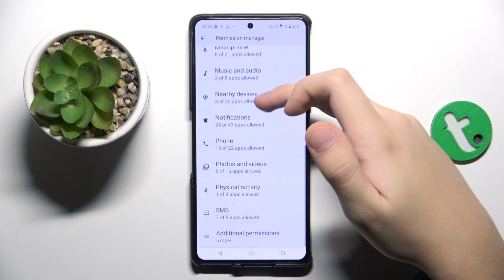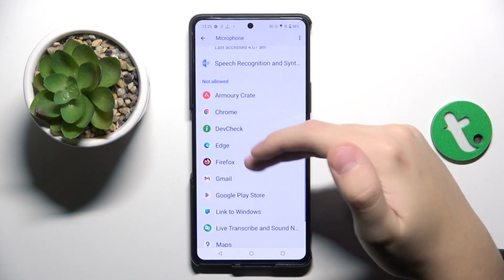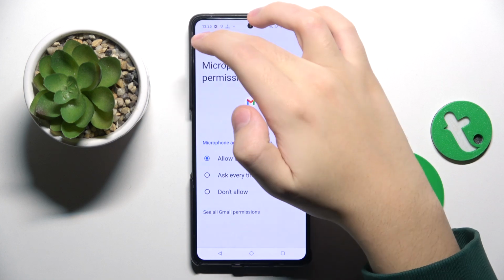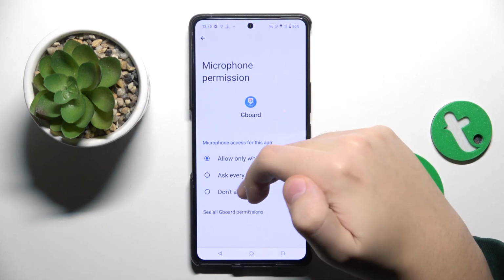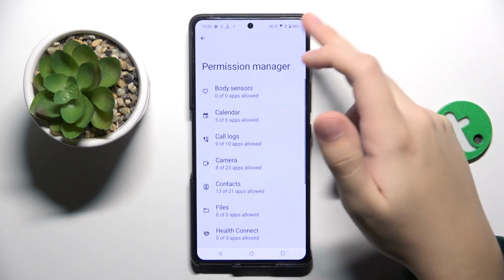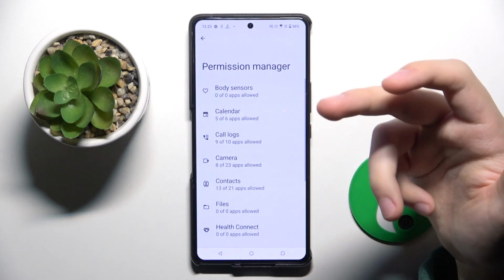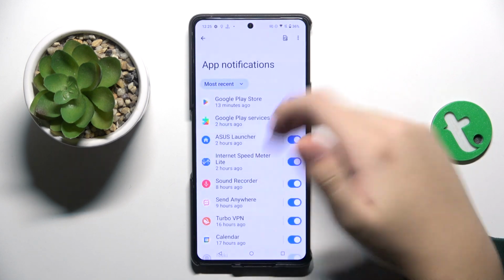How to Manage App Permissions on ASUS ROG Phone 9 – Control App Access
If you want to learn how to manage app permissions on your ASUS ROG Phone 9, we’re here to help! In this tutorial, we’ll show you how to review and adjust app permissions to control which apps can access your location, camera, microphone, and other sensitive data. So, let's follow all the shown steps and successfully manage app permissions on ASUS ROG Phone 9!

How to manage app permissions on ASUS ROG Phone 9? How to change app access settings on ASUS ROG Phone 9? How to control app permissions on ASUS ROG Phone 9? How to disable unnecessary app permissions on ASUS ROG Phone 9?